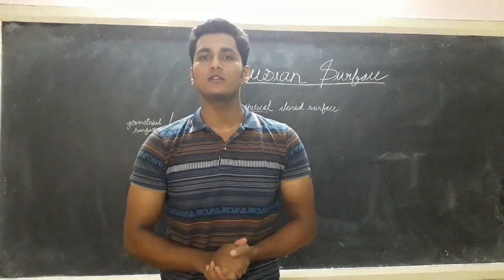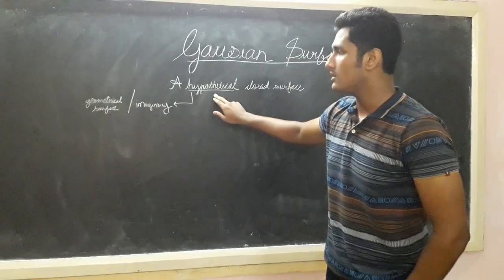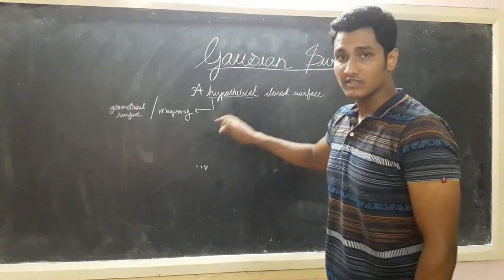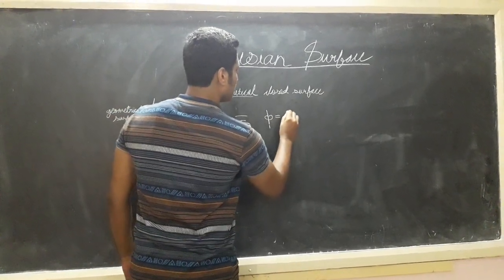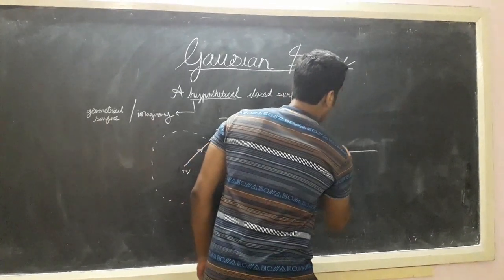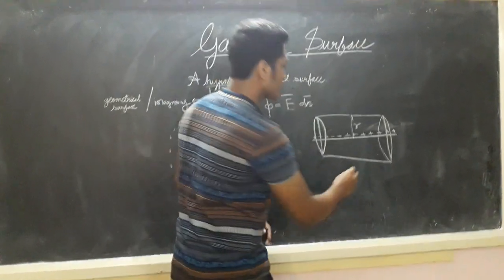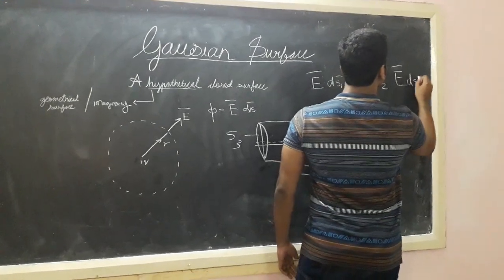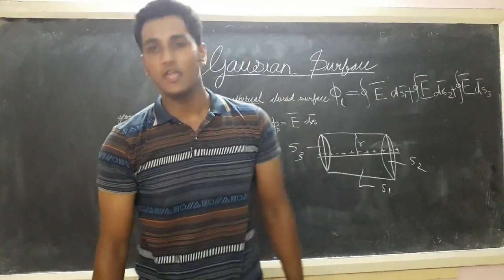Chirag Chaudhari /Gausian Surfaces/5 minute electromagnetics